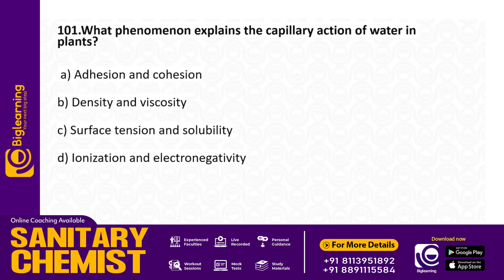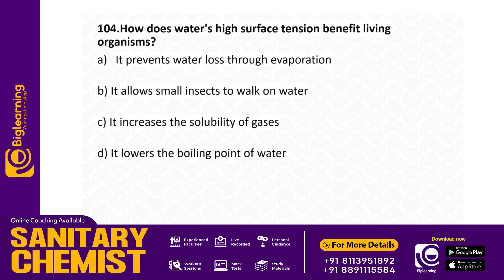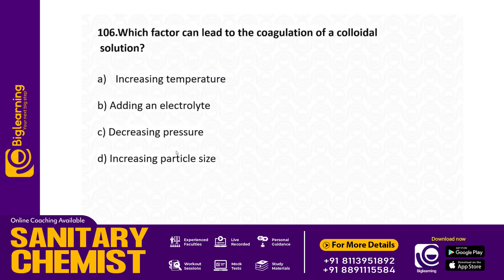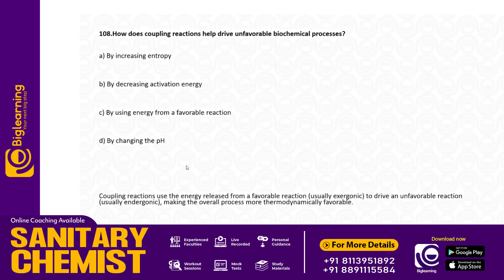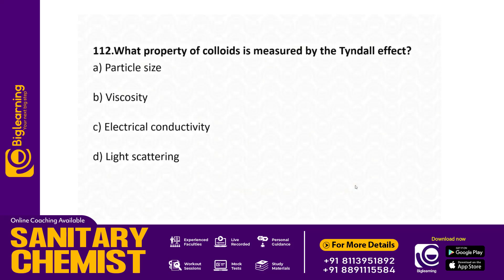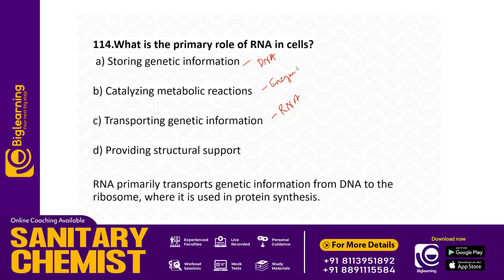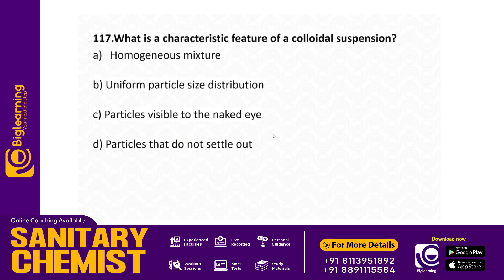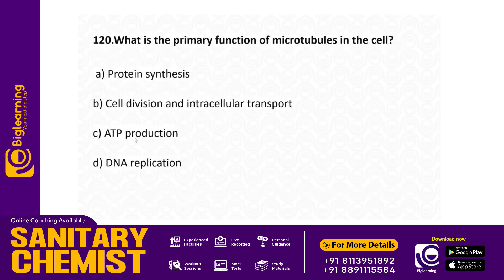SANITARY CHEMIST | KERALA PSC | PYQ | FOUNDATION OF LIFE | മുൻവർഷ ചോദ്യങ്ങൾ പഠിക്കാം!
📞 𝙁𝙤𝙧 𝘼𝙙𝙢𝙞𝙨𝙨𝙞𝙤𝙣𝙨:
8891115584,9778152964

biglearning.co.in